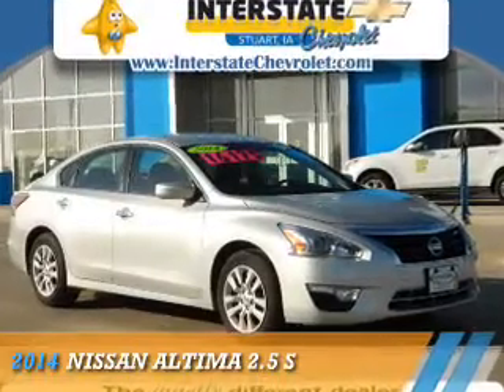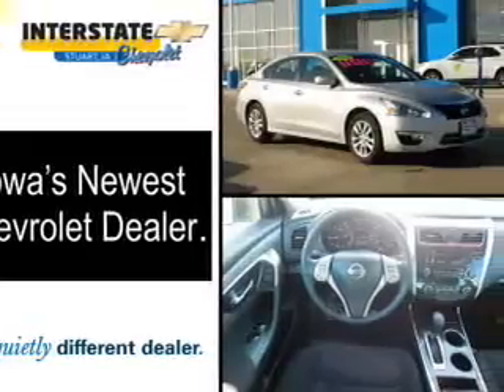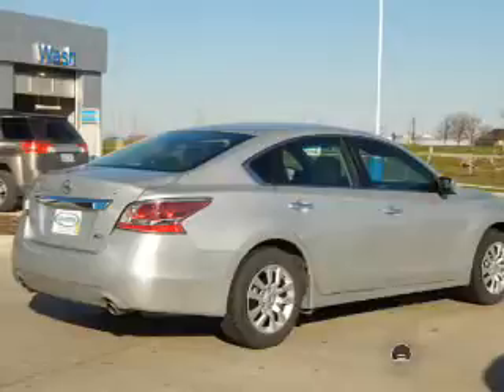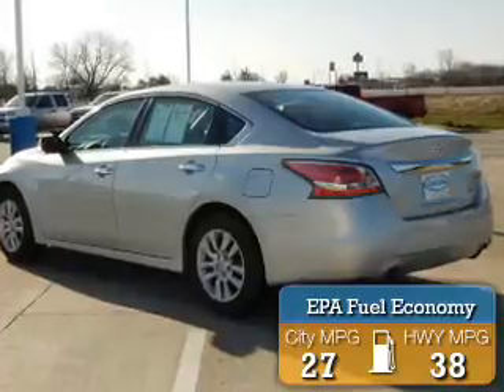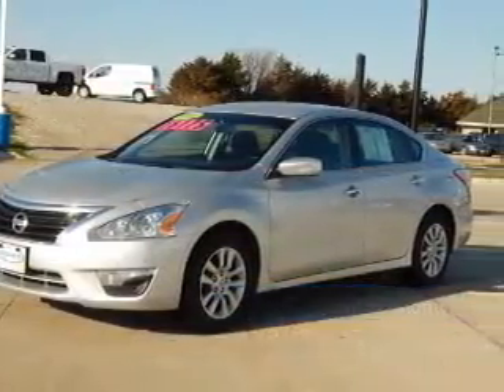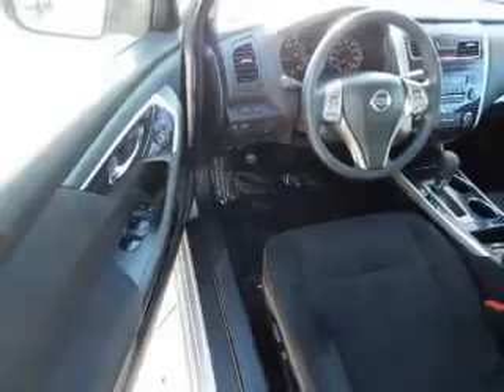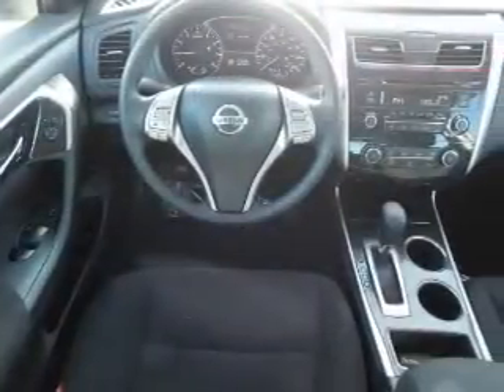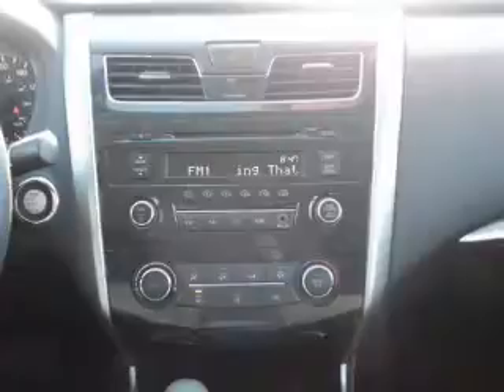2014 Nissan Altima E9156 - Stuart IA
Year: 2014
Make: Nissan
Model: Altima
Trim: 2.5 S
Engine: 2.5 liter 4 cylinder FWD
Transmission: CVT
Color: Silver
Mileage: 27228
Address:
VIN:1N4AL3AP3EC201203